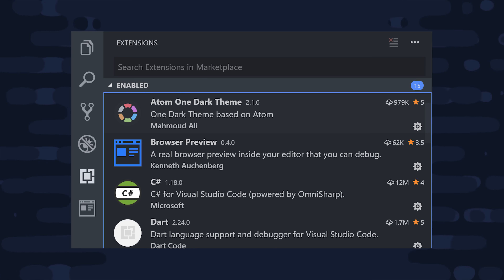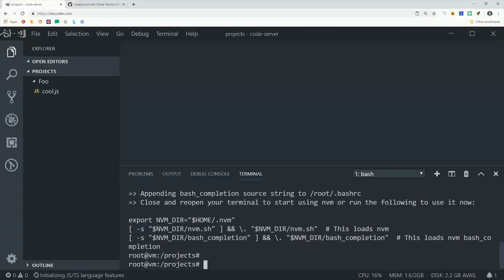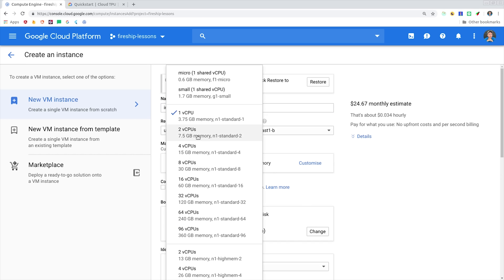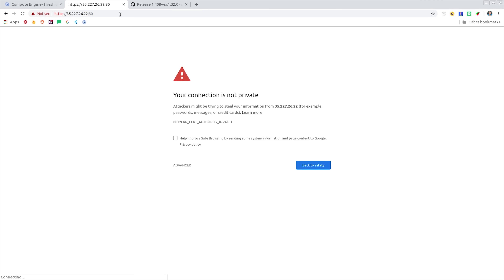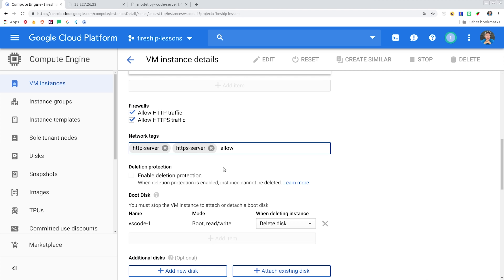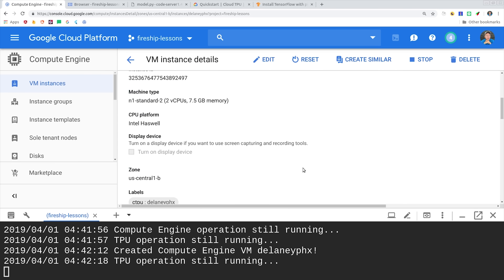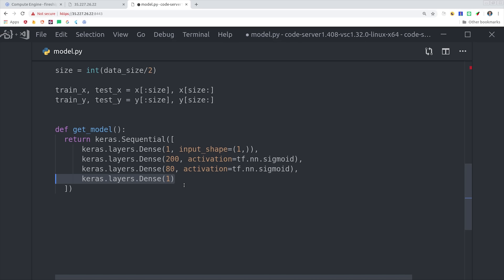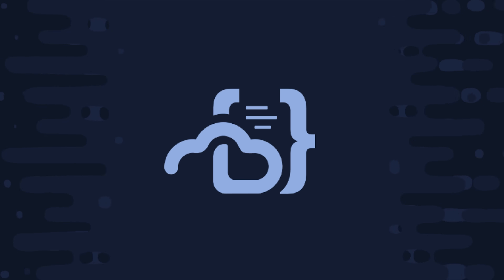Run VS Code in the browser with massive computing resources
Host VS Code in the browser on Google Cloud with accelerated machine learning capabilities via a Tensor Processing Unit (TPU). Coder makes it possible to access your IDE from any device without sacrificing features.